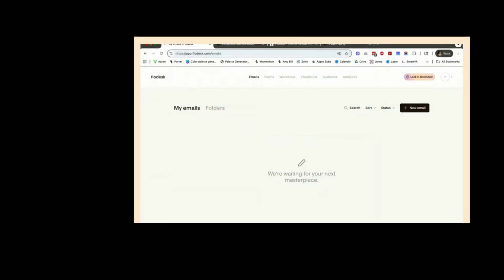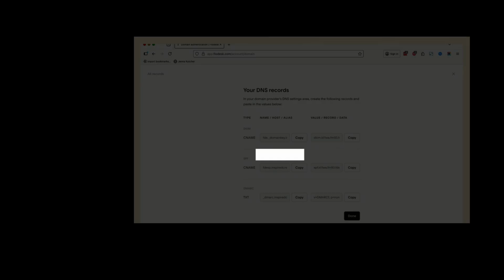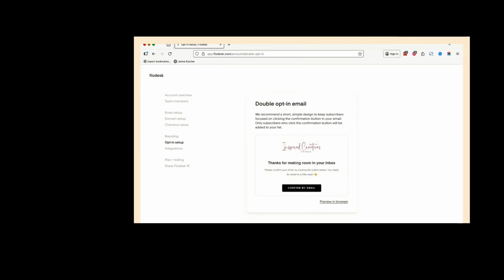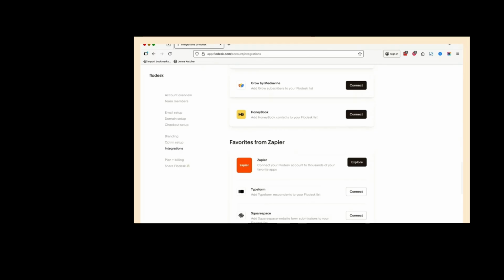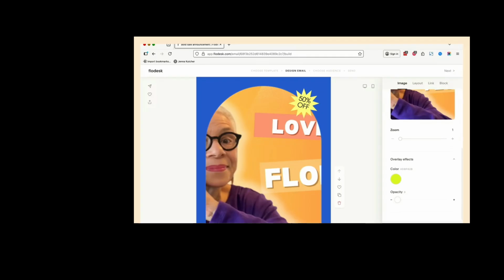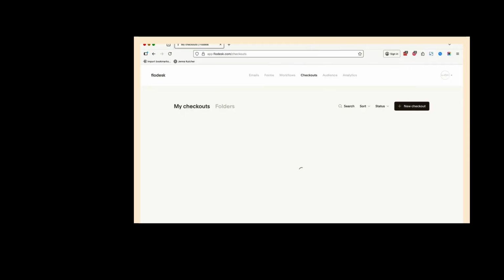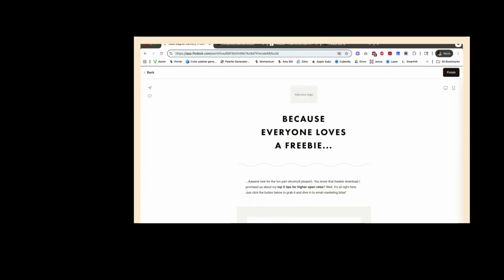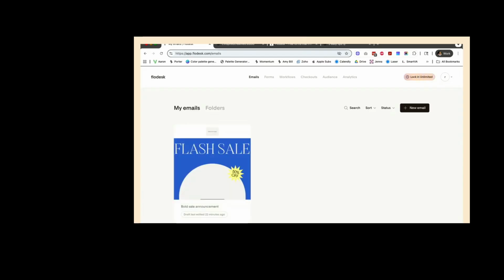See Why Everyone's Switching to Flodesk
Come see live how Flodesk makes your email list building absolutely delightful!